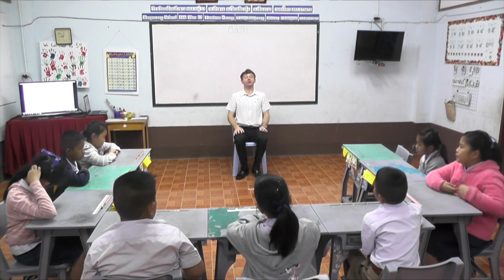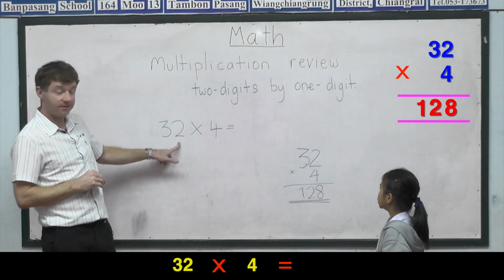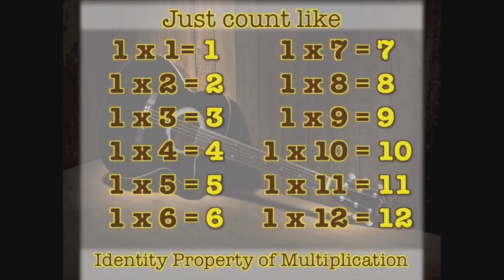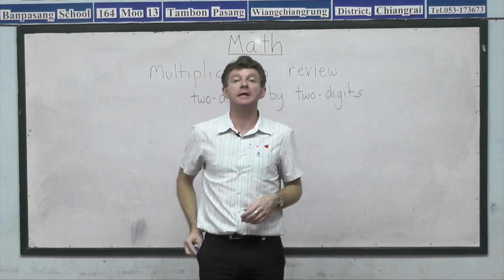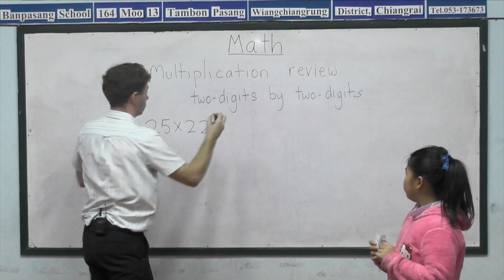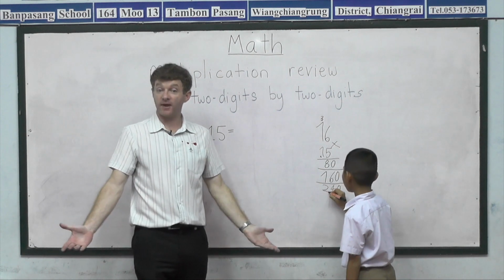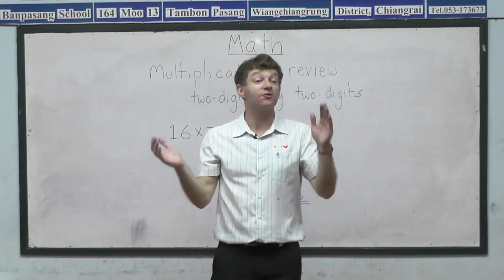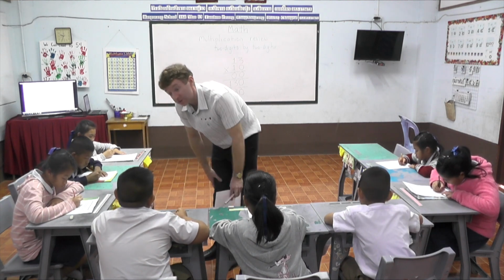Year 3 Math, Lesson 77, Multiplication review (2)